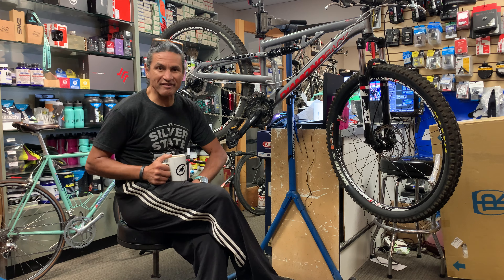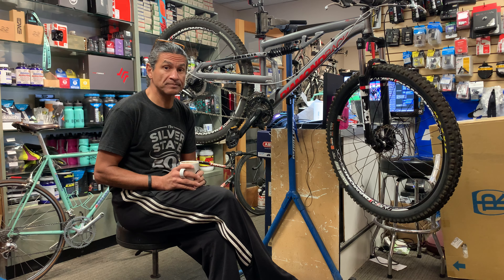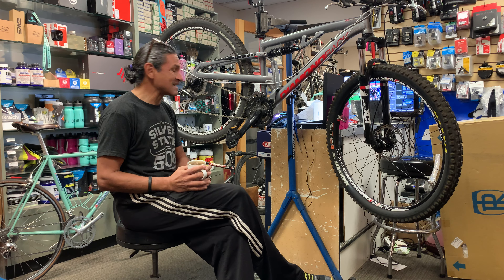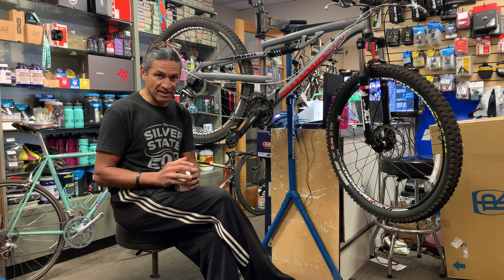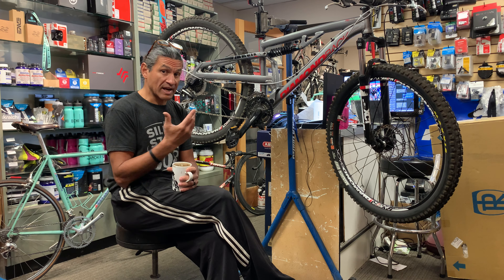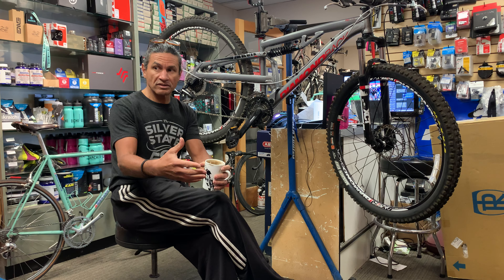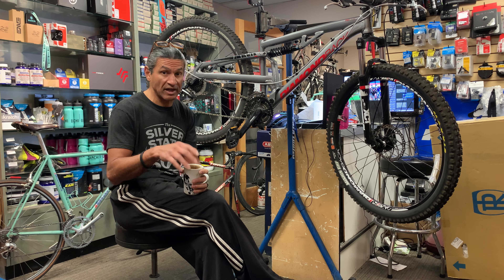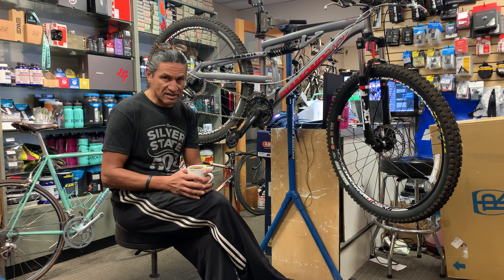Diamondback Recoil Upgrades and why I’m walking away from the project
In this video we will discuss the proposed upgrade to the Diamondback Recoil full suspension mountain bike. I’ll discuss my reasons for why I have decided to walk away from the project.